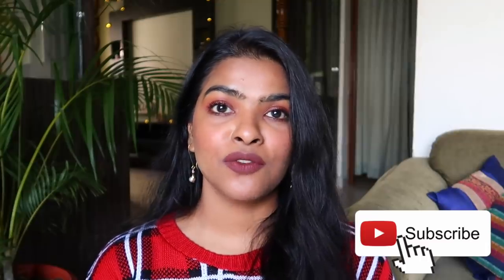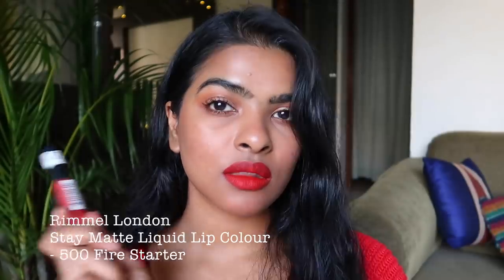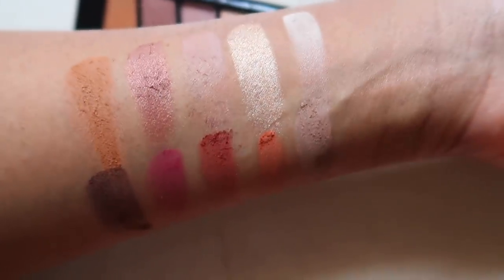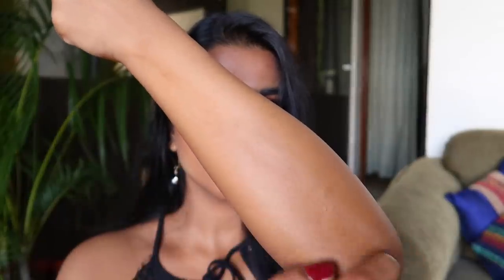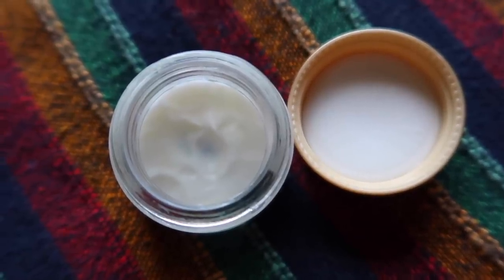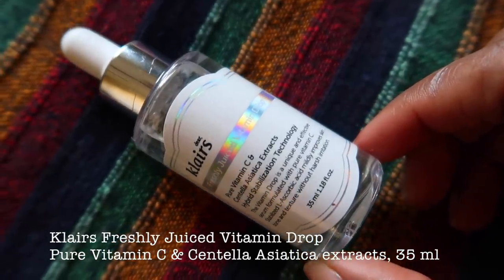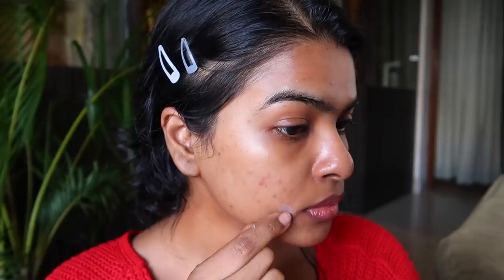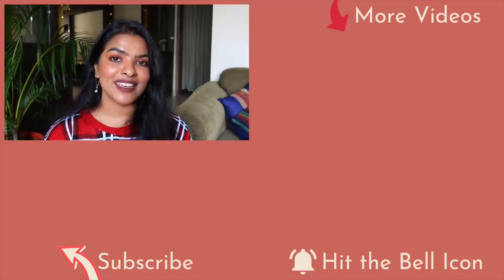Top 10 Winter Care Favourites | Lipstick, Acne Patch, Body Butter, Vitamin C drop | Shalini Mandal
Winter Season Must Haves | Winter Body Care/ Personal Care Favourites
In today's video I am going to show you some new skin care , makeup and body care products that I have started using for Winter / Dry Season this year, I will continue to use them this winter season. Also All products are easily available at India, check online webistes for good deals & I will be doing a full on Review for klairs Vitamin C drops so stay tuned for it.

Products Mentioned :
SUGAR Cosmetics Suede Secret Matte Lipcolour - 20 Chino Chocolate

Rimmel London Stay Matte Liquid Lip Colour - 500 Fire Starter

Wet N Wild Color Icon 10 Pan Palette Rose In The Air

Revlon Nail Paint : Raven Rade ( look for offer at offline store : Shopper stop, lifestyle )

The Face Shop Calendula Essential Soothing and Moisturizing Cream

Kara Wipes Nail Polish Remover With Vitamin Removes Nail Polish, Lemon

The Body Shop Indian Night Jasmine Eau de Toilette - 50 ml

Klairs Freshly Juiced Vitamin Drop, 35 ml, vitamin C serum

LANEIGE Lip Sleeping Mask Berry, 3g ( I bought mine from yestsyle, I was looking for 3g online on indian website, couldn't locate one)

👉👉Social Media Handles👈👈
What am I wearing:
I will be doing a separate Wedding guest outfits video. :)